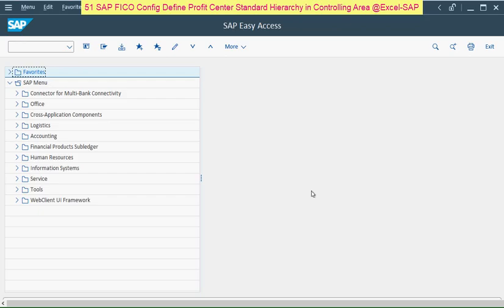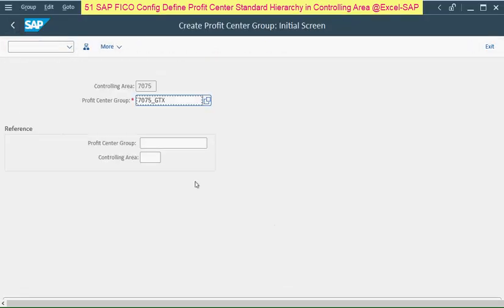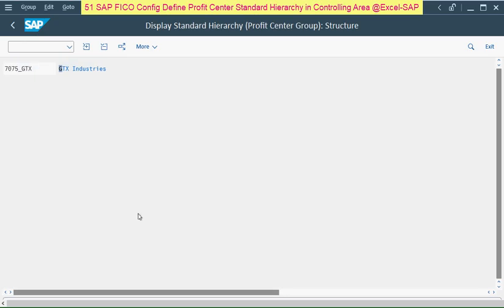51 Define Profit Center Standard Hierarchy in Controlling Area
In this tutorial we will explain you the concept of Define Profit Center Standard Hierarchy in Controlling Area in SAP @Excel-SAP